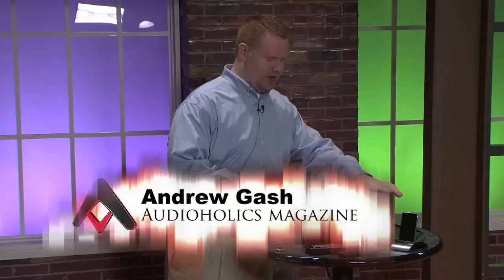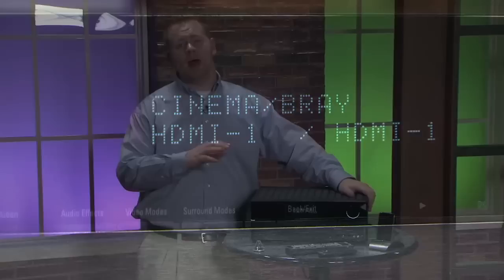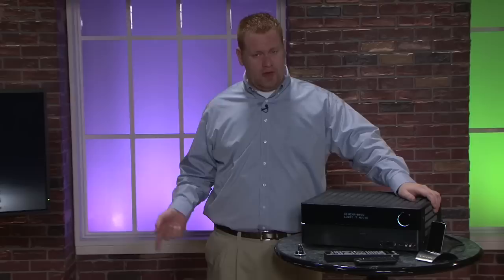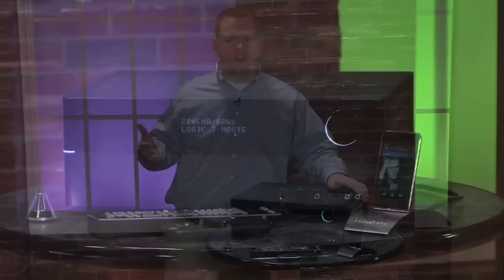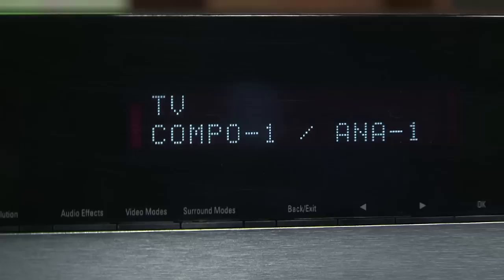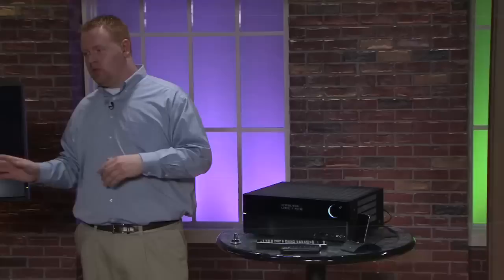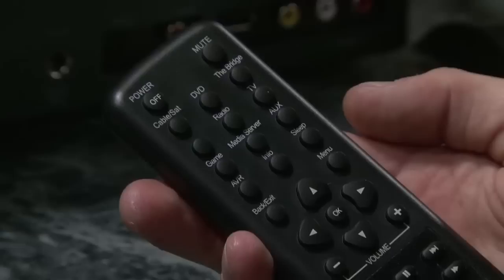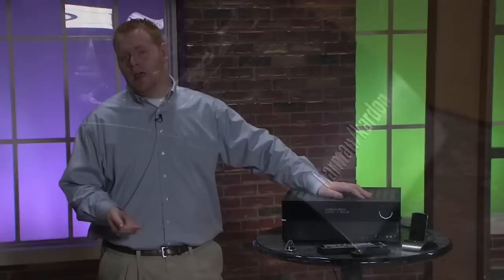Harman Kardon AVR 3600 AV Receiver Review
Audioholics.com reviews the new Harman Kardon AVR 3600 AV receiver. At just under $1000 the AVR 3600 isn't a cheap product. So, what exactly do you get for all that additional money? Well, for one, you get more power. People like to read specs and the first thing you may note about the Harman Kardon AVR 3600 is that it "only" has 80 watts going to each of its 7-channels. The thing is, Harman has always been a little odd in how it rates its receivers and if you want an apples-to-apples number, we'd put their 80 watts at around 105 watts or more - but that's just an estimate.